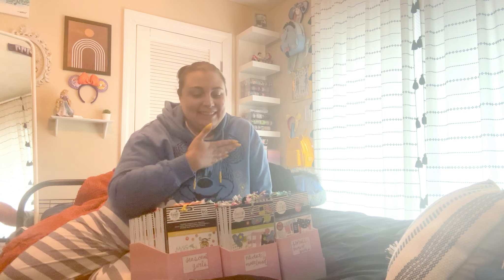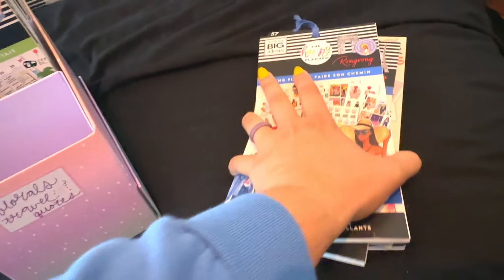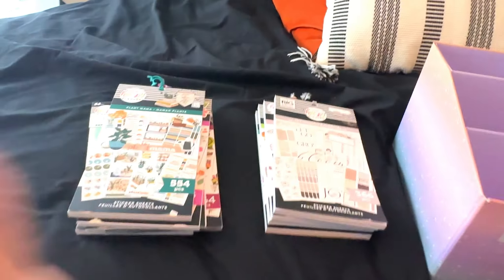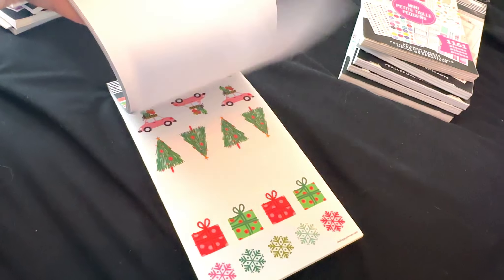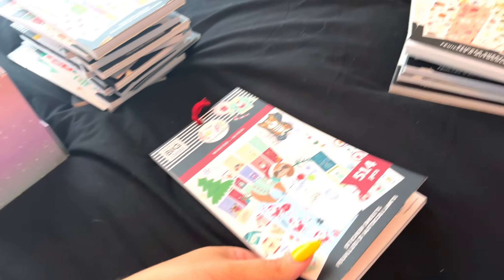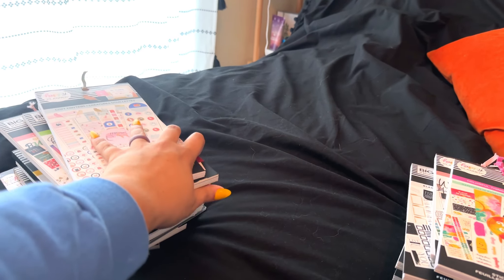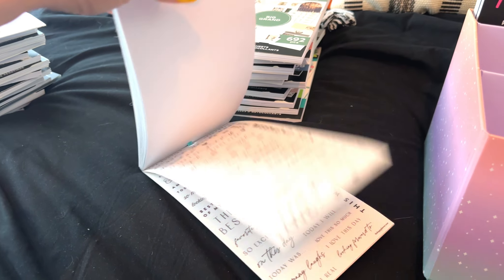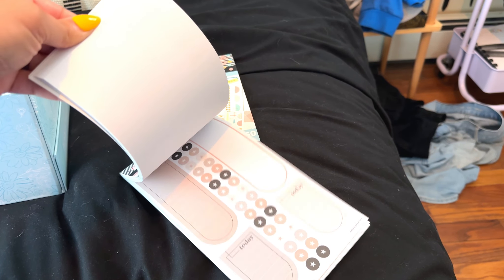HUGE HAPPY PLANNER STICKER DESTASH - My full sticker destash process & how I pick & choose - Part 1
So I know this video is long, but I really wanted you guys to see my full sticker purge process, in hopes it might help all of you get the motivation to go through your collection and loosen the load so to speak. Even if it’s just a little bit. I hope you enjoy the video and happy planning n stay magical!

✨Be sure to follow me over on my Instagram and TikTok accounts for more planner and Disney inspiration, photos, and fun!

💜Thank you all so much for your support! Hope to see you over on social media!💜

*As an official member of the Passion Planner ambassadors team, I may receive special rewards, discounts, consideration, samples, etc. I also earn a small commission for sales made through my affiliate link.*